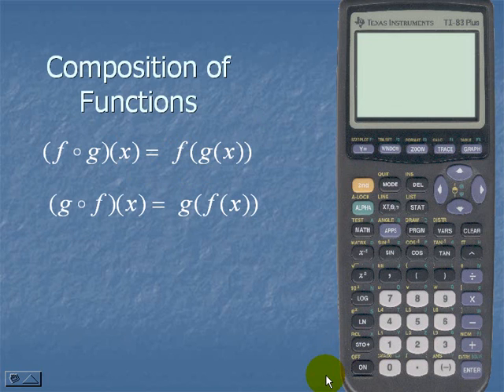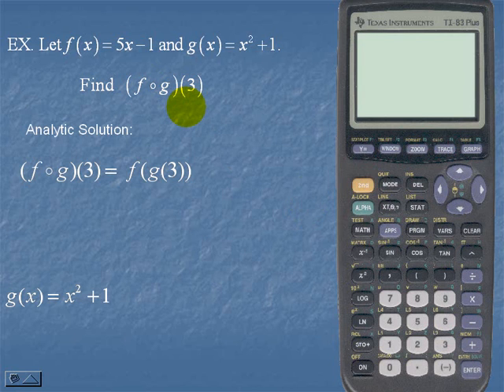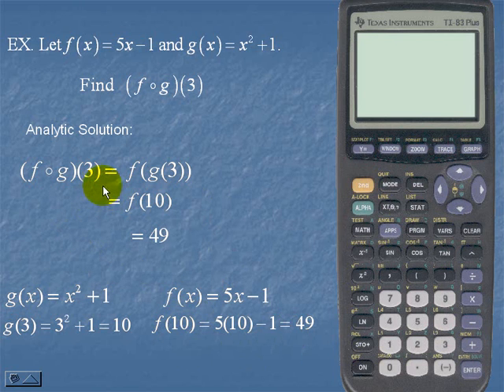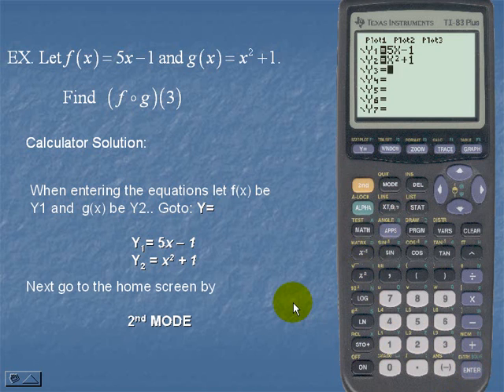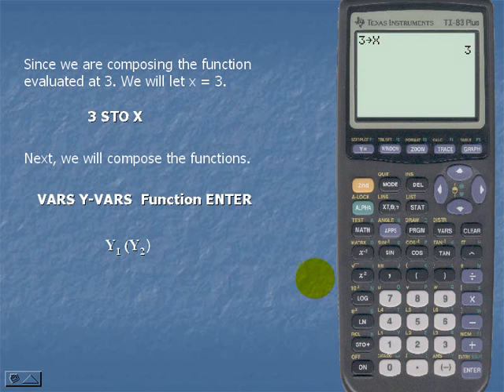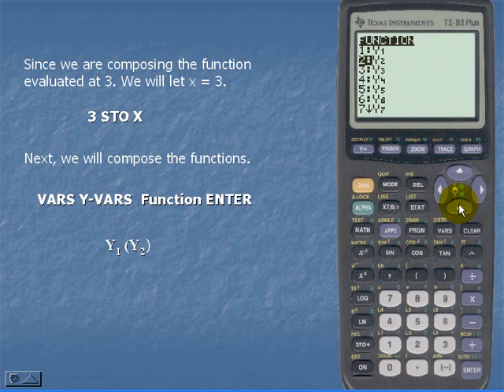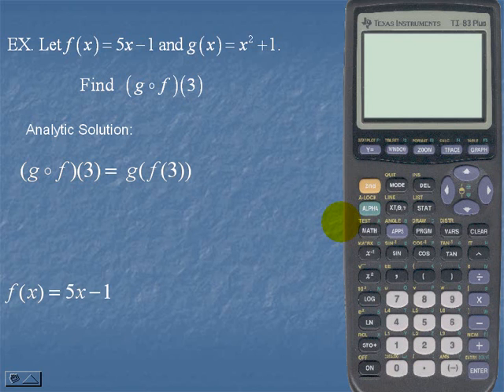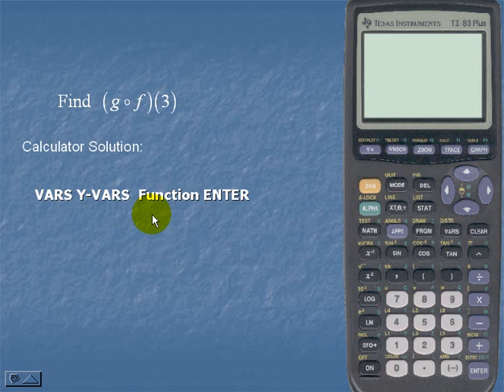Compostion of Functions on the TI-83/84